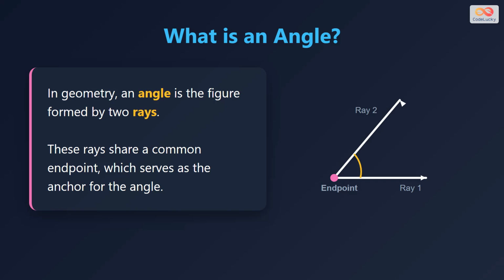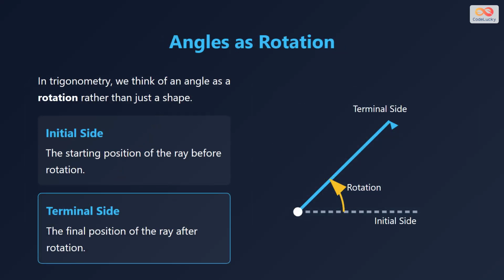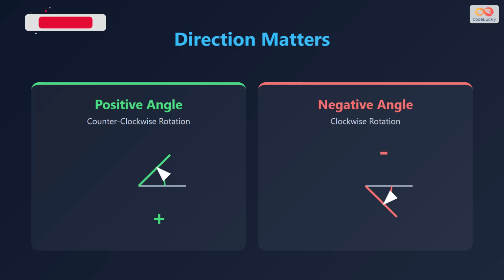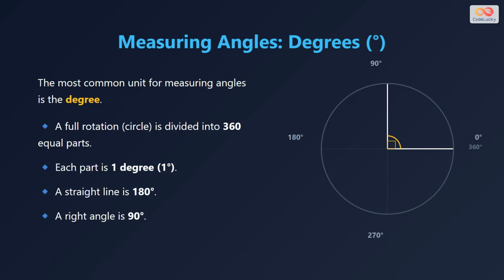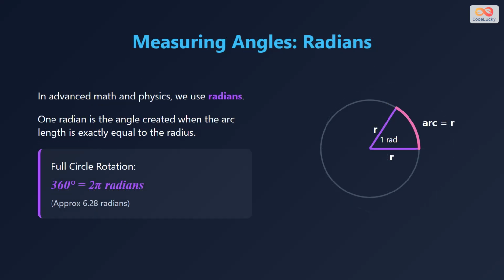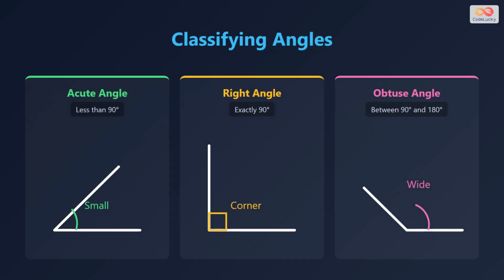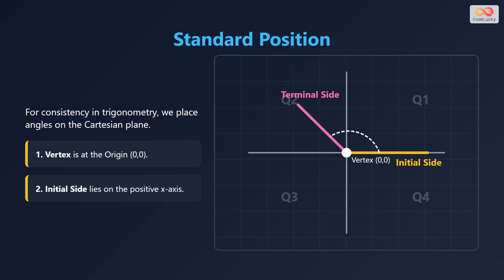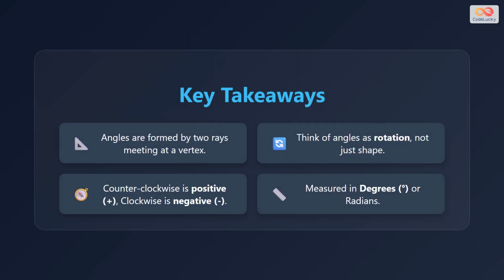Angles Explained: Geometry & Trigonometry Basics for Beginners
Unlock the secrets of angles in this beginner-friendly geometry guide! 📐

Whether you are studying for a math test or just curious about trigonometry, understanding angles is the first step. We break down the definition of an angle, the difference between initial and terminal sides, and why rotation direction matters.

In this video, you will learn:
🔹 The parts of an angle: Vertex and Rays
🔹 How to visualize angles as rotations
🔹 The difference between Positive and Negative angles
🔹 How to measure in Degrees and Radians
🔹 Classifying Acute, Right, Obtuse, and Reflex angles
🔹 What "Standard Position" means in trigonometry

Mastering these concepts will build a strong foundation for your journey into math and physics! 🚀

Chapters:
00:00 - Angles Explained
00:16 - What is an Angle?
00:31 - Anatomy of an Angle
00:47 - Angle as Rotation
01:08 - Direction Matters
01:26 - Measuring Angles: Degrees
01:44 - Measuring Angles: Radians
02:01 - Classifying Angles
02:20 - Classifying Angles (Continued)
02:38 - Standard Position
02:55 - Key Takeaways
03:12 - Outro